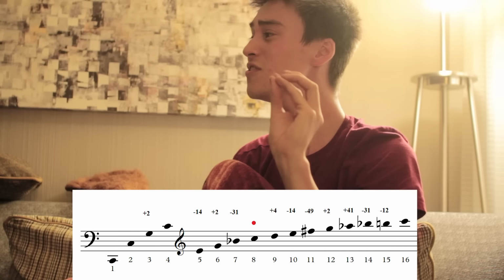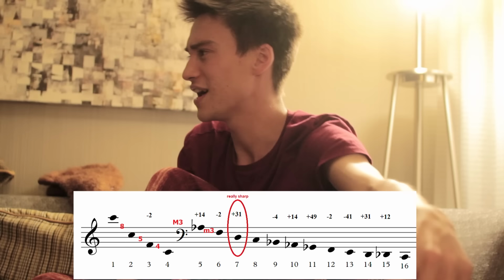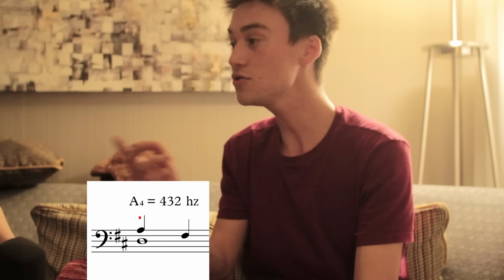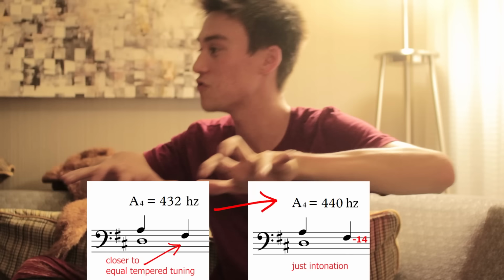Interview: Jacob Collier (Part 2)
Interviewed on June 17 and 18, 2017 in Washington DC, USA
Audio examples, transcriptions and annotations done by June Lee
Filmed by Robert Rittman, Sarah Harpring and Sarah Menefee

Topics:
0:00 Introduction
0:07 Negative Harmony Again
5:35 Tuning
10:58 Groove and Subdivision
16:24 The Harmonizer Thing
18:03 "Crazy She Calls Me" Voice Leading
22:16 Emotion vs Information
31:02 "Close to You" Voice Leading
32:53 The Human Voice